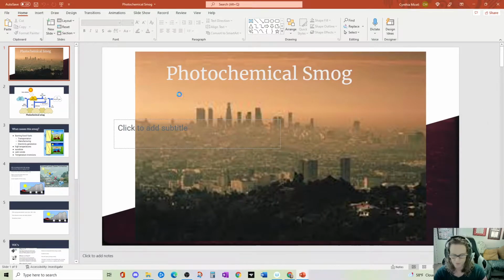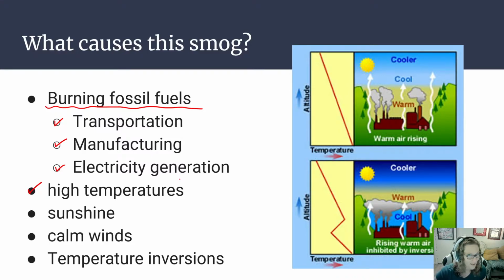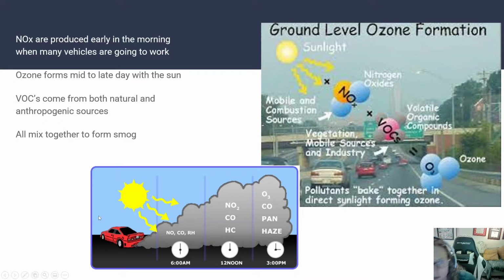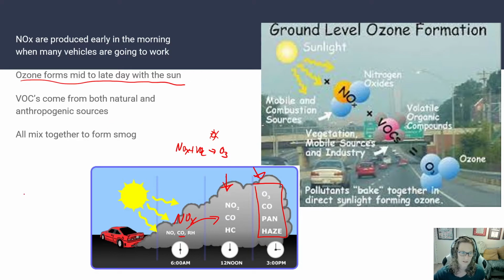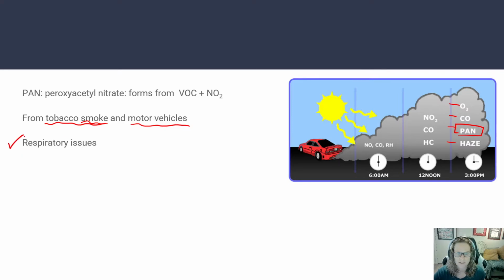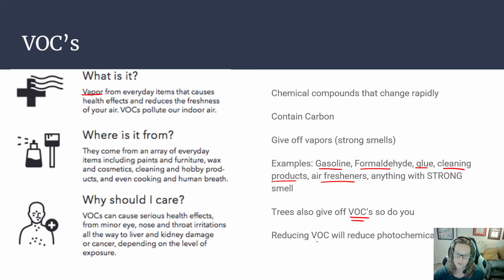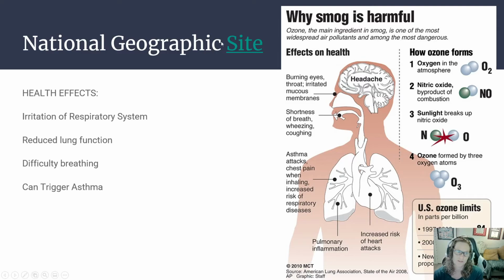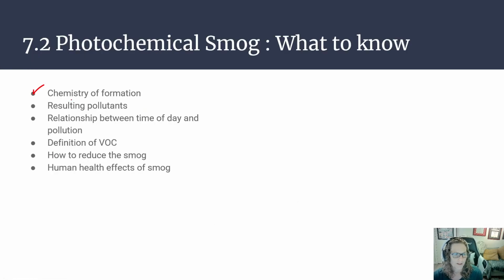7 2 Photochemical Smog Miceli APES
Formation and consequences of photochemical smog